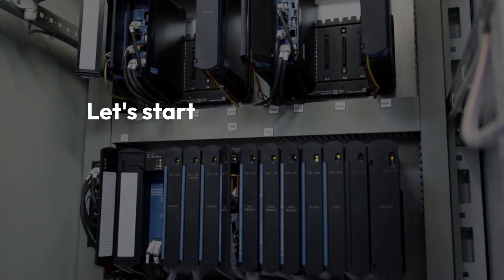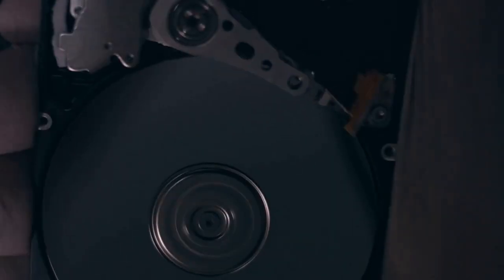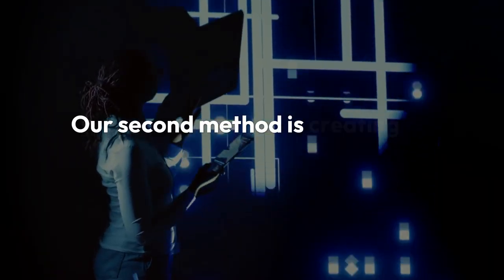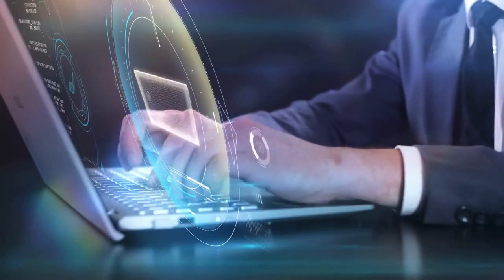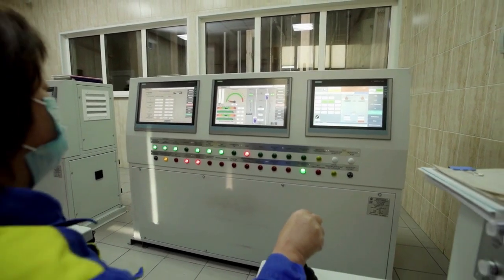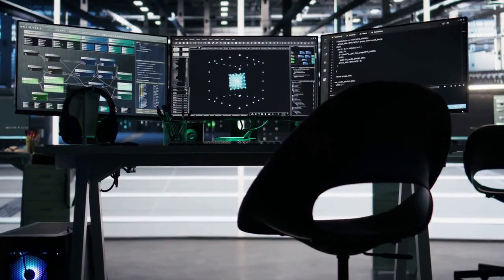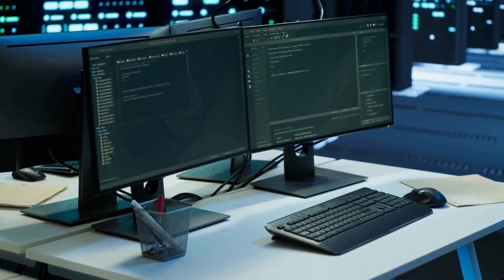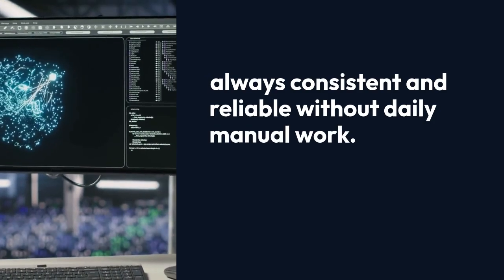How to Backup an EC2 Instance on AWS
Backing up an EC2 instance on AWS primarily involves creating point-in-time copies of its underlying storage. The most common method is creating an Amazon Machine Image (AMI). An AMI captures the state of the EC2 instance, including its root volume and any attached EBS data volumes, allowing you to launch new, identical instances or restore the original. For more granular backups, EBS Snapshots are crucial. These create incremental backups of individual Elastic Block Store (EBS) volumes, saving only the changed blocks after the initial snapshot. Snapshots are efficient and cost-effective for data volumes, and AMIs internally use EBS snapshots. For a centralized, policy-driven approach, AWS Backup is recommended. This managed service allows you to define backup plans for EC2 instances, EBS volumes, and other AWS resources, automating the creation, retention, and lifecycle management of your backups. Regularly testing your backup and recovery procedures is vital.